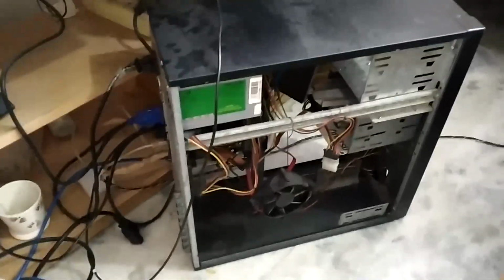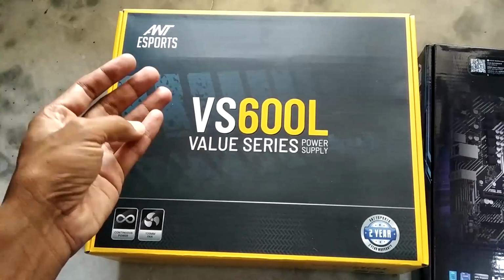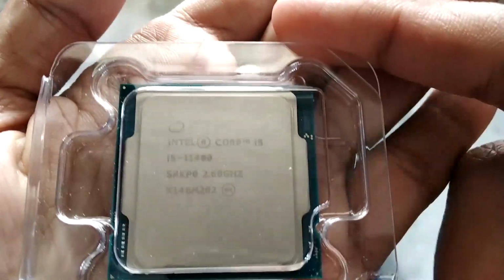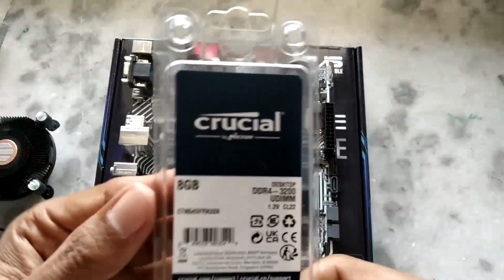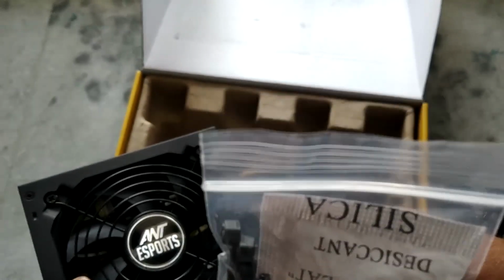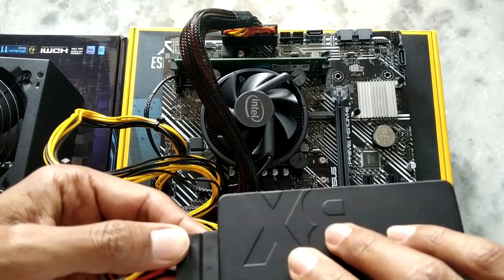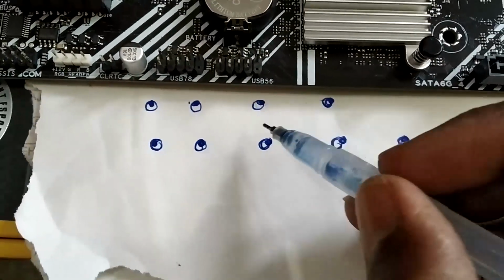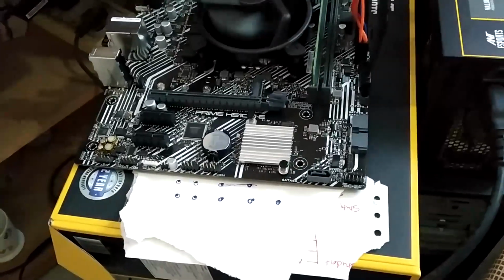Intel i5 11400 PC Build intel 11th gen i5.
In this video i am Assembling an intel i5 11400 pc for gaming.
intel i5 11400 pc build. for gaming and video editing.
intel i5 11th gen 11400 pc.

Buy Parts:-
processor intel i5 11400
Motherboard - Asus Prime h510m-e
Power Supply PSU Ant Esports vs600l
Crucial SSD Bx500-